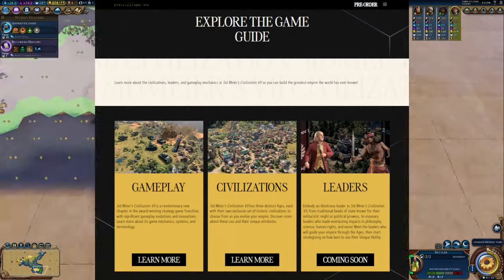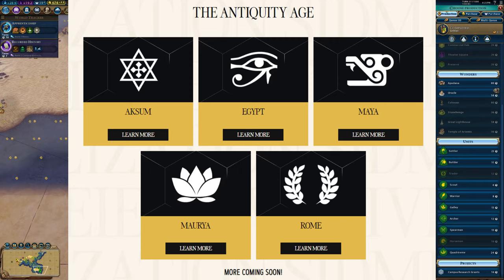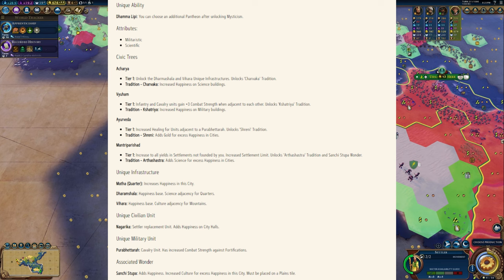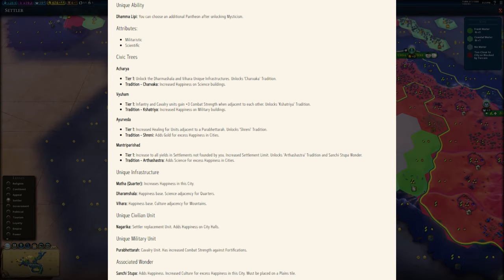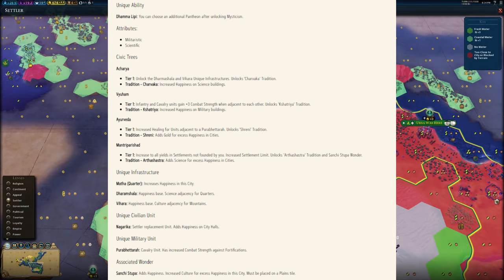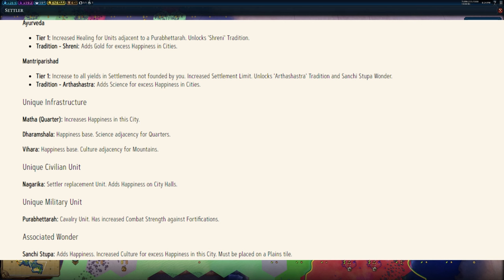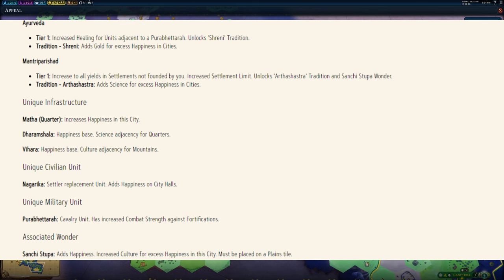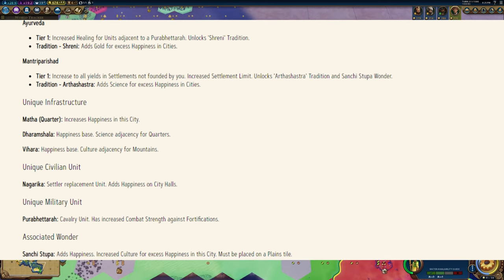Daily Sid Meier's Civilization 7 News - Day 211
Don't lose sight of the fact that amongst all this excitement, we are about to settle our FOURTH city  - so it shall be.